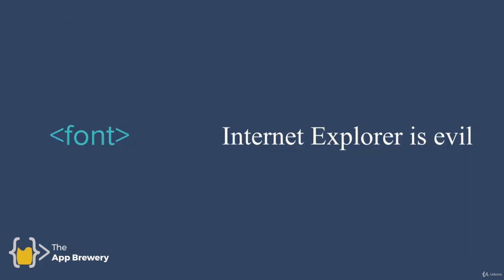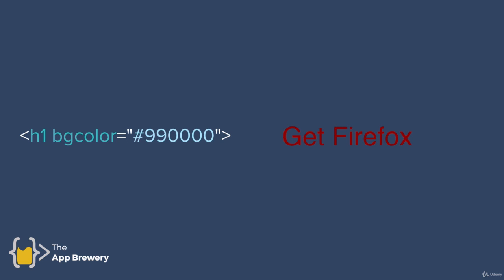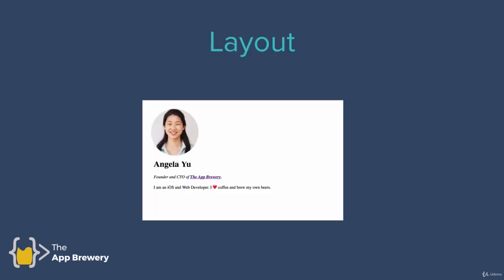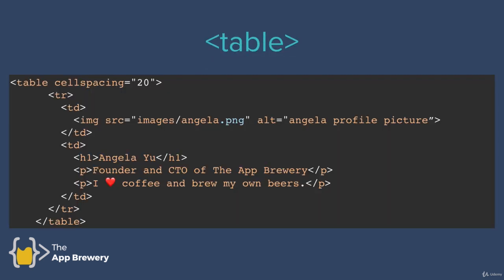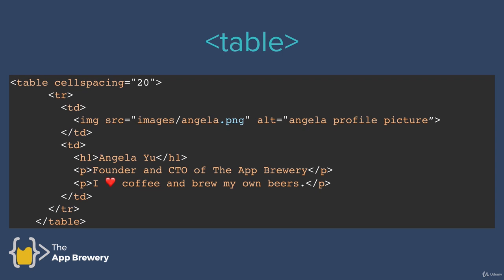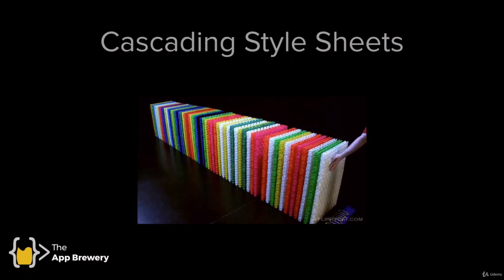Class 1 | Angela Yu | Web Development Bootcamp.